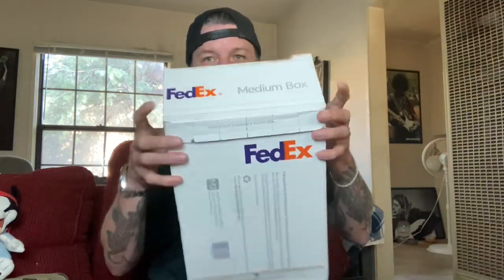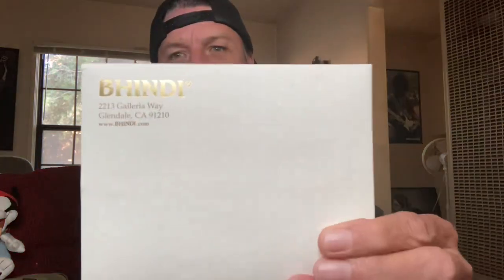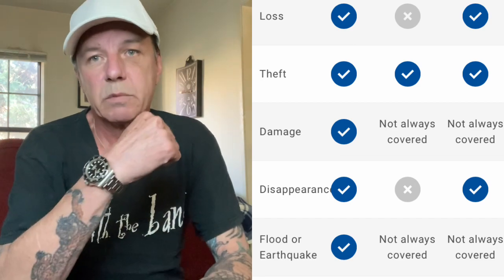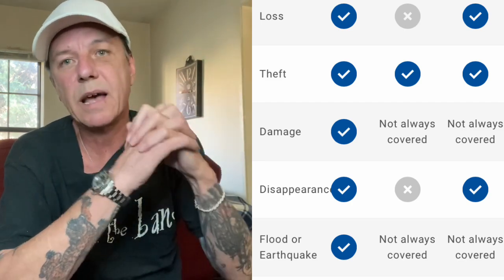Insuring your watches. Yes. You can insure your watches.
Purchasing an insurance policy for your watches.